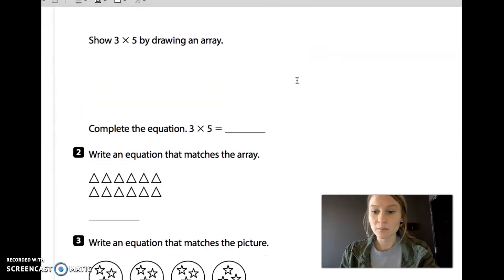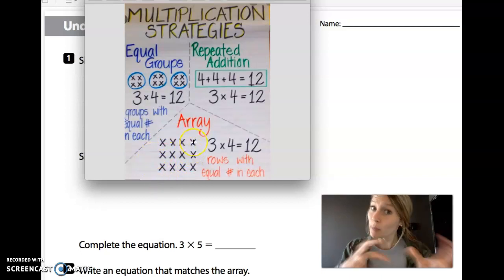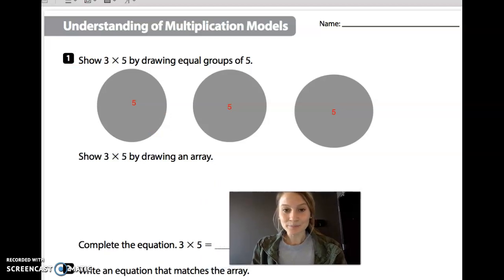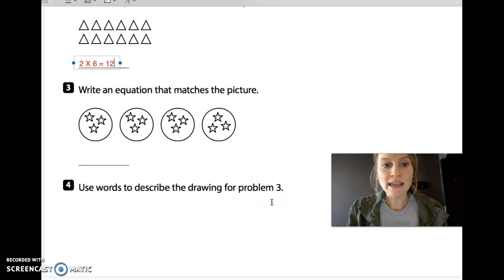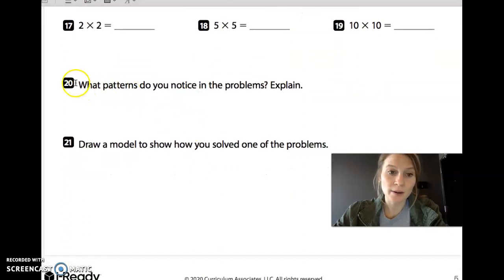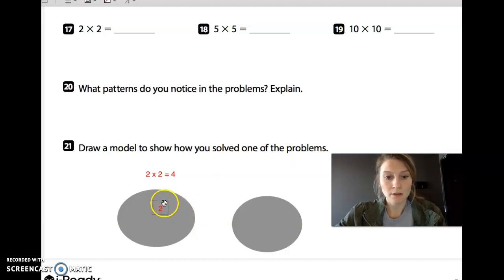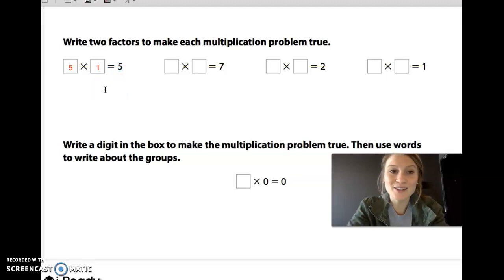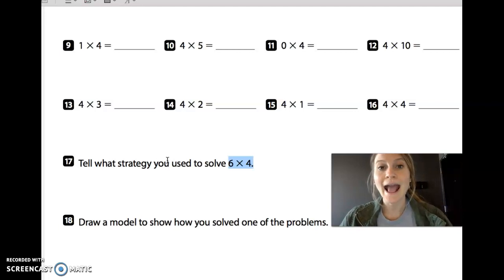Math Lesson- Thursday. April 9th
You guys got this!! This is great review of your multiplication. Give it your personal best. Looking forward to seeing all your great work.